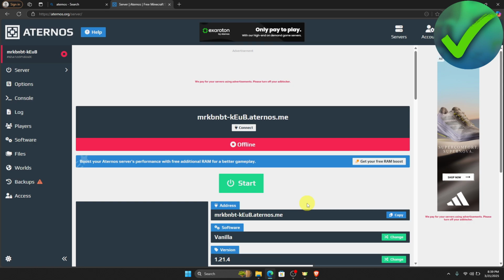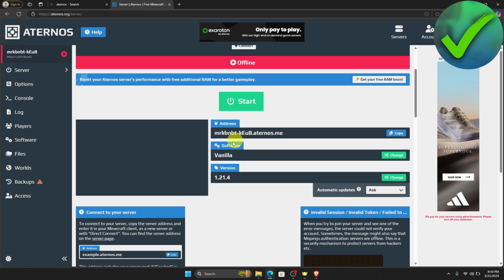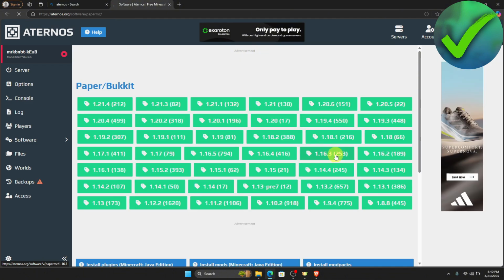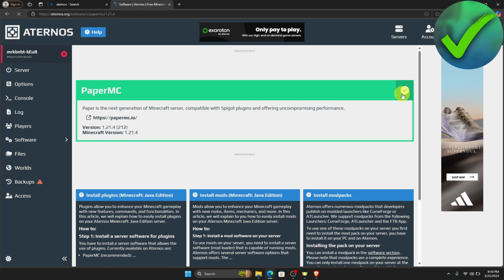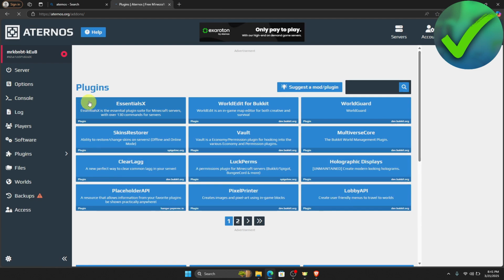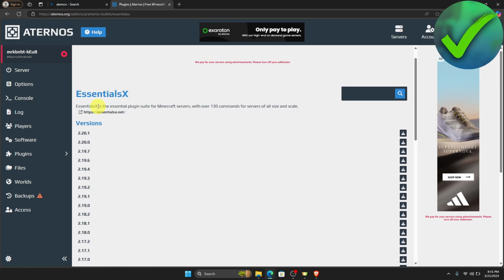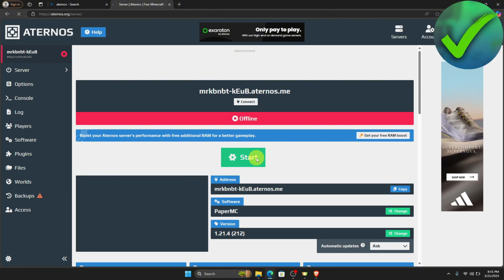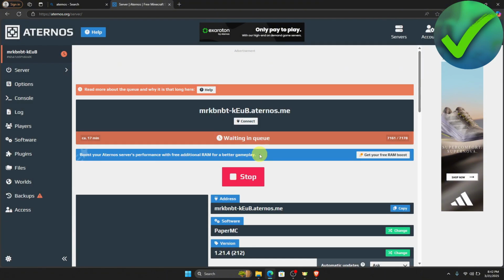How to Add Plugins in Aternos Server (2025)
In this video I show you how to Add Plugins in Aternos Server 2025

This is a step by step Minecraft Aternos tutorial on how to Add Plugins in Aternos Server